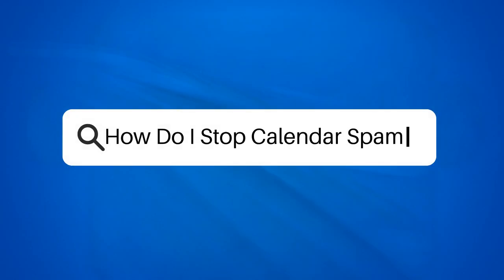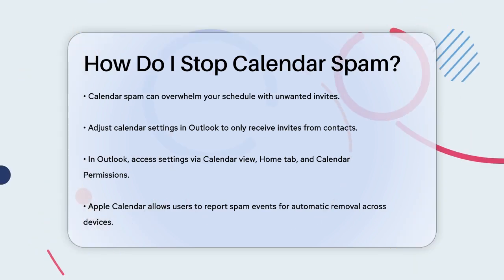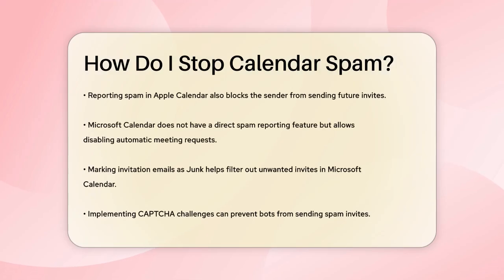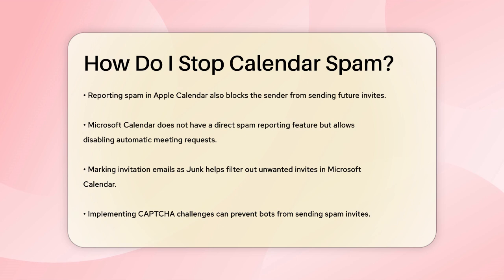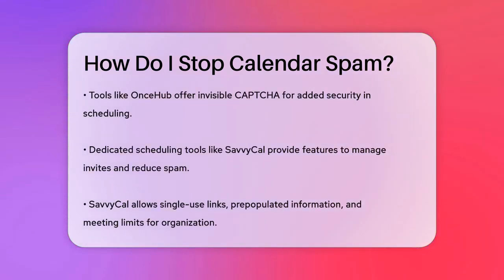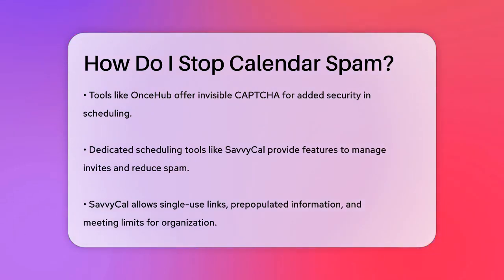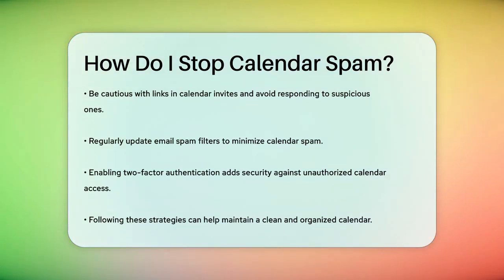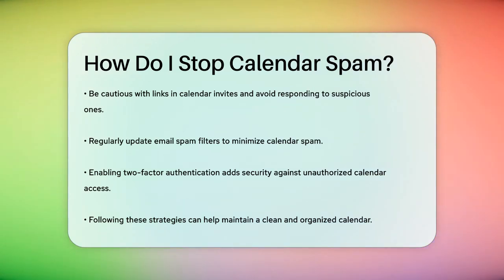How Do I Stop Calendar Spam? - TheEmailToolbox.com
How Do I Stop Calendar Spam? Are you tired of unwanted calendar invites cluttering your schedule? In this informative video, we’ll share effective strategies to manage and reduce calendar spam across various platforms. We will cover how to adjust your calendar settings in Outlook to limit invites only from your contacts, making it easier to keep spam at bay. For Apple Calendar users, we’ll explain how to report spam events and prevent future invites from the same source.

If you’re using Microsoft Calendar, we’ll discuss account-wide settings to help minimize unwanted meeting requests. Additionally, we’ll introduce tools like CAPTCHA challenges that can help filter out automated spam. Dedicated scheduling tools such as SavvyCal will also be highlighted, showcasing features that can streamline your calendar management.

We’ll provide tips on how to handle suspicious invites and the importance of regularly updating your email spam filters. Lastly, we’ll touch on the benefits of enabling two-factor authentication for added security against unauthorized access. Join us for this essential discussion and take control of your calendar today!